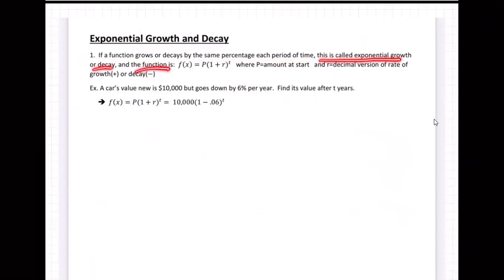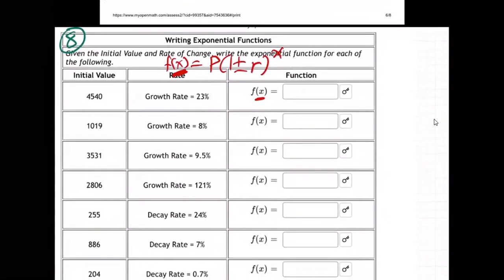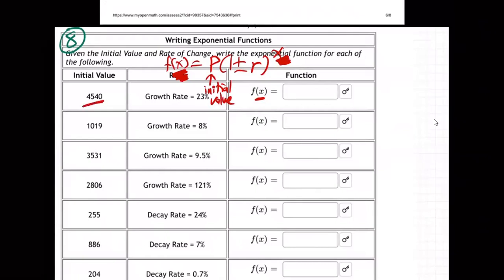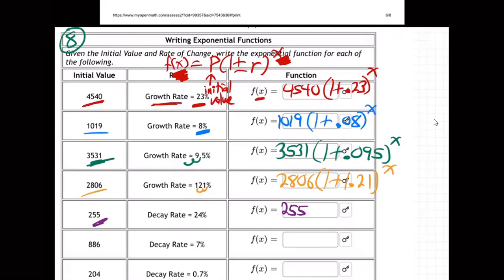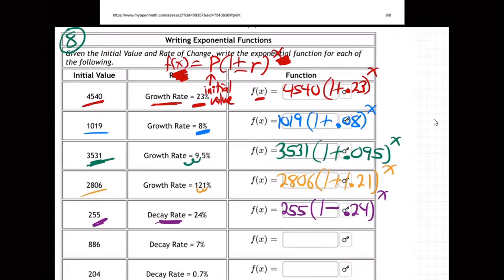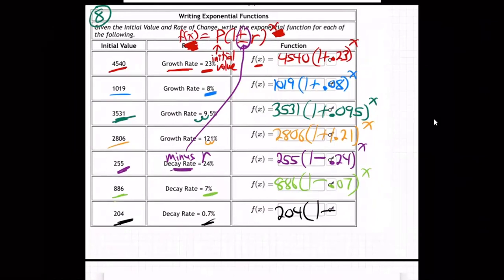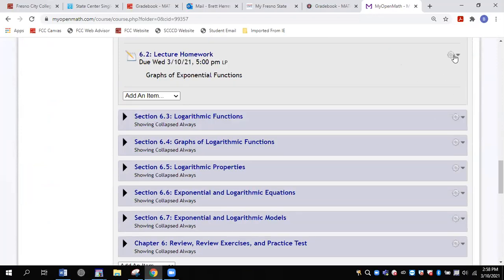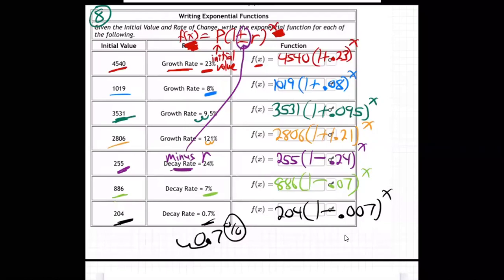m3a-6.2 Lecture HW - 8